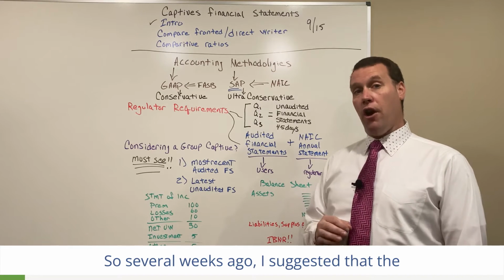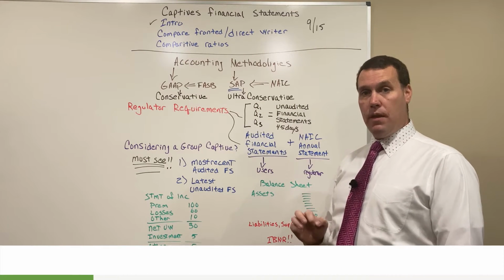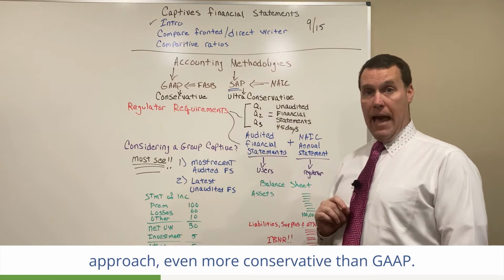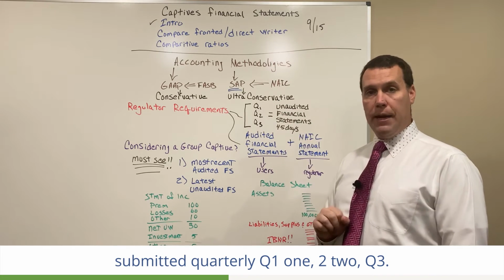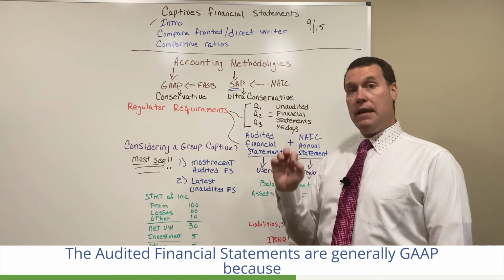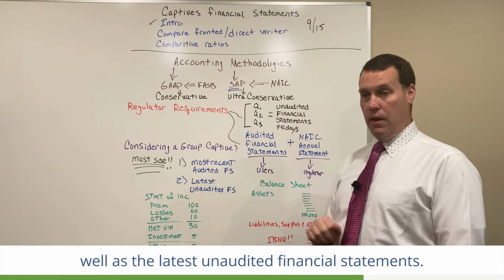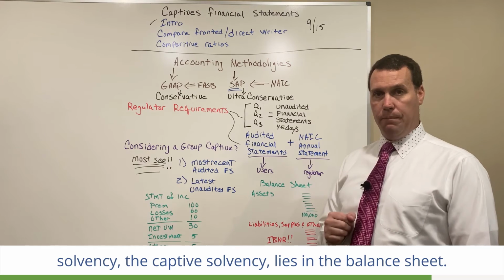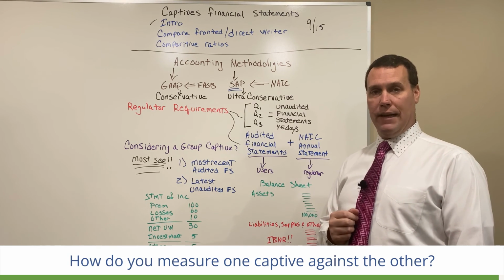Captive Financial Statements Part | 1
There are three primary accounting methods, GAAP, SAP, and government fund accounting. Businesses report their financial position using GAAP and insurance companies report in SAP. Statuary Accounting Principles (SAP) is a framework for insurance companies and that framework is managed by
the National Association of Insurance Commissioners (NAIC).

Generally Accepted Accounting Principles (GAAP) are considered to have conservative undertones and principles, but SAP is even more conservative. The reason for the highest level of conservatism with SAP is that insurance company solvency is vitally important for policyholders who entrust their premiums with the insurance company. Group captive solvency is vitally important in determining whether an employer should invest.

As a result, prior to investing in a group captive, a business needs to properly vet the captive’s current financial position.